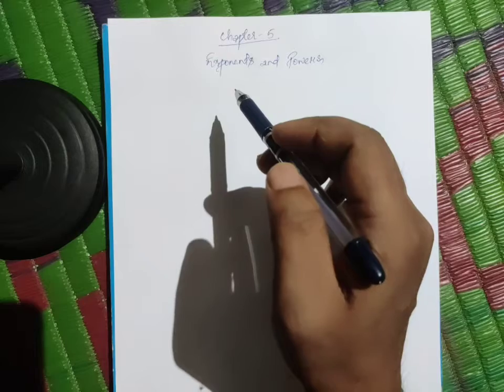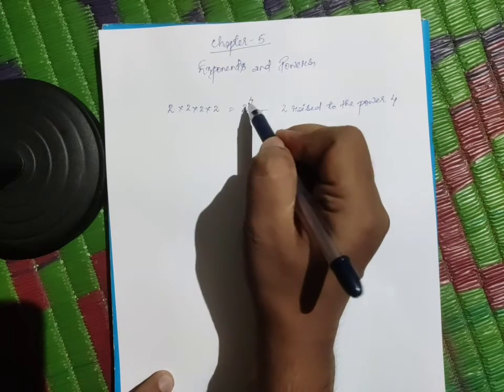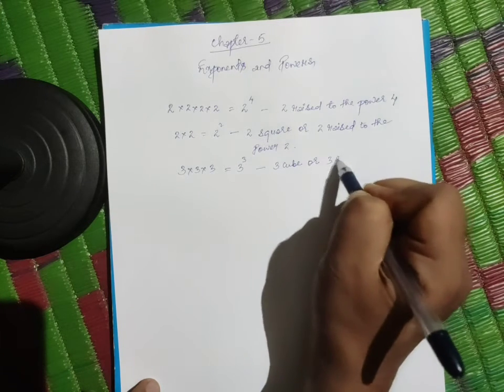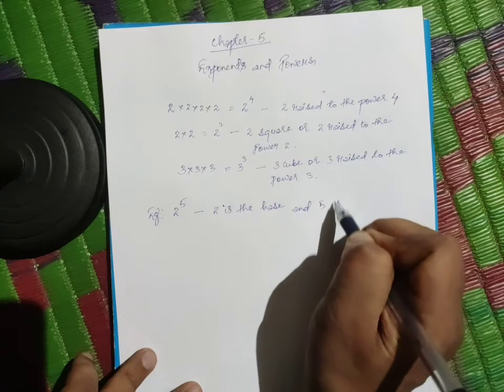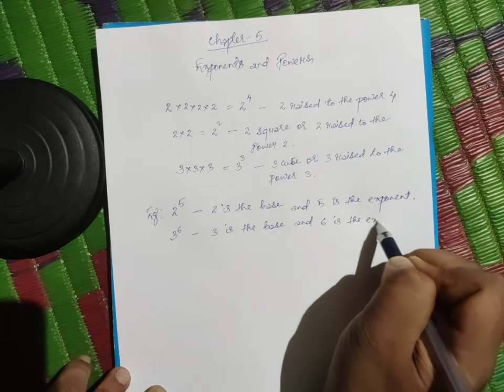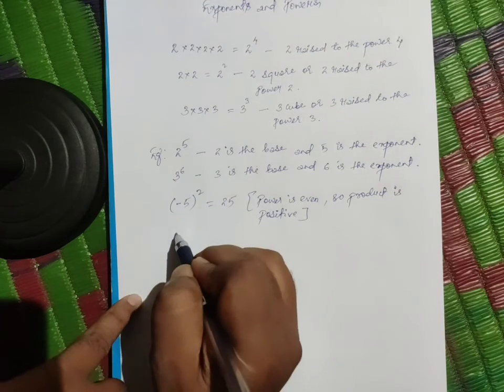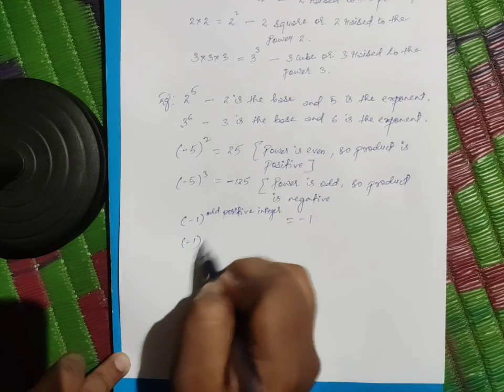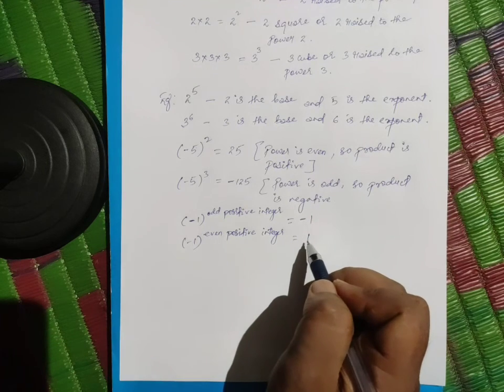Class 7 Chapter 5 Exponents and Powers Introduction